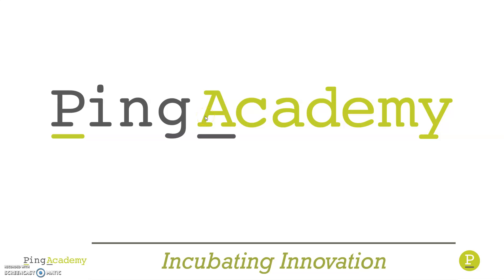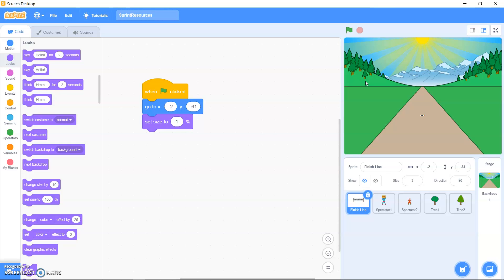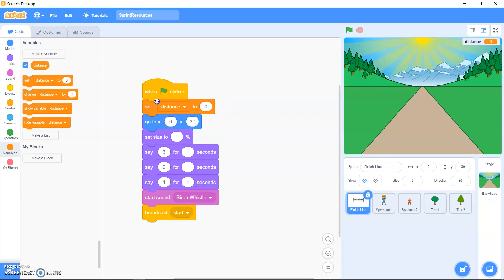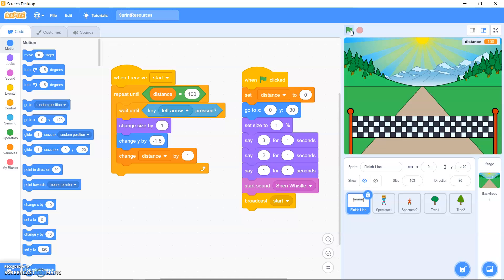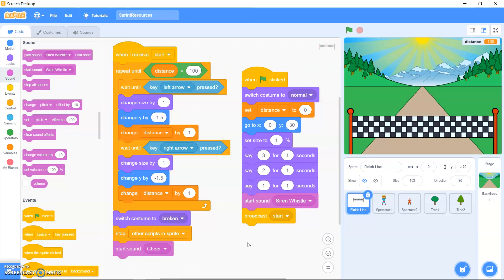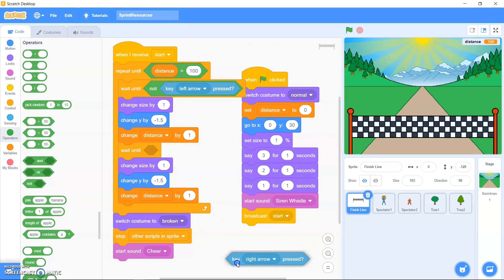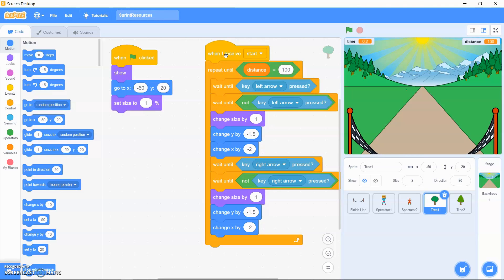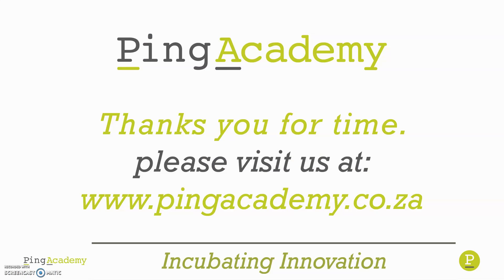Sprint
You are going to learn how to create your own sprint game, in which you have to use the left and right arrow keys to get to the finish line as quickly as you can.

-How to animate sprites
-How to use keyboard input
-How to use broadcasts